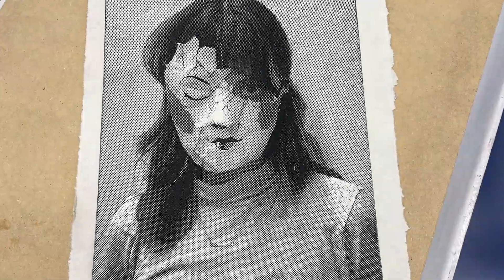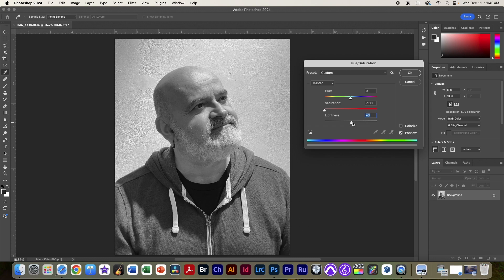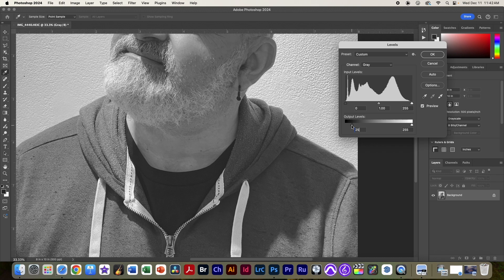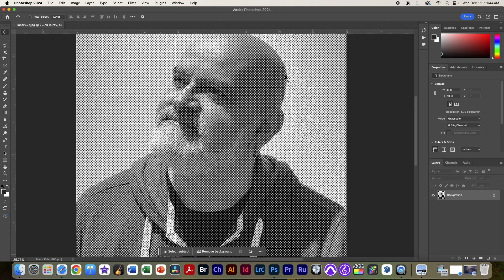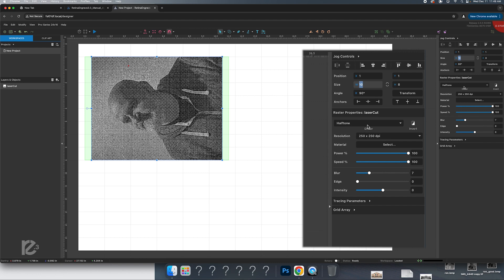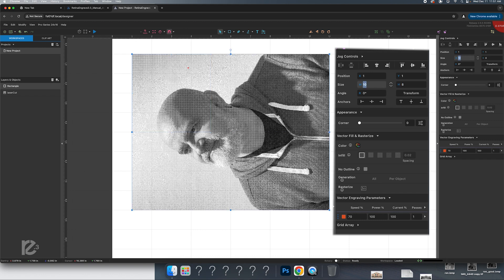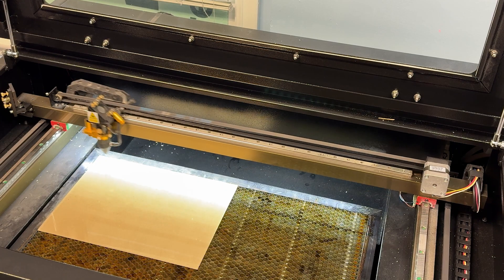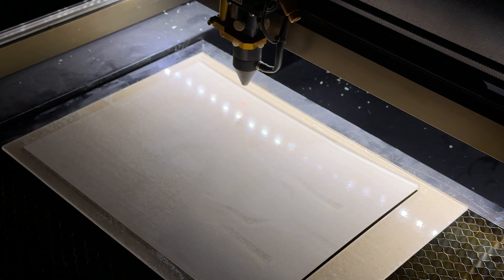Intaglio engraving on plexiglass using a laser cutter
The entire process of creating a intaglio engraving on plexiglass using a laser cutter for use in a printing studio.  The following video incudes all steps on creating the plate from start to finish using Photoshop and a Full Spectrum 90W laser cutter.  Hope you find it useful.